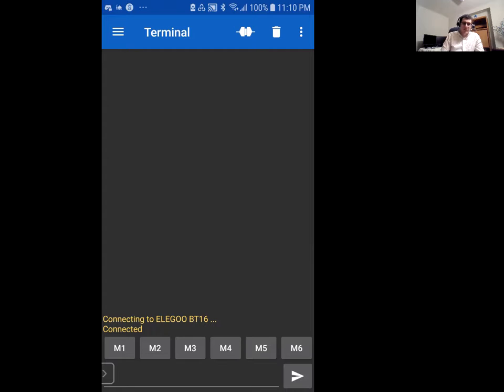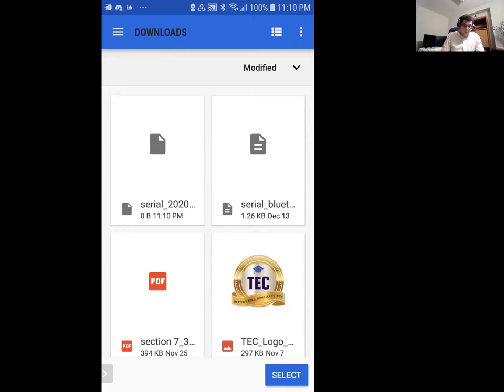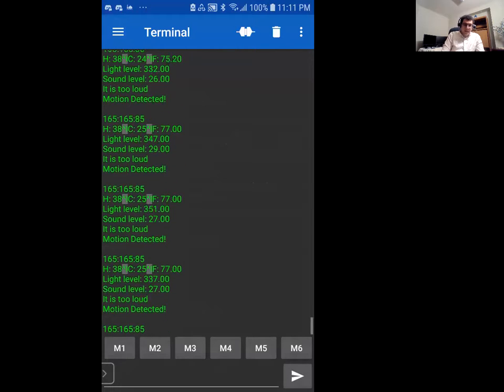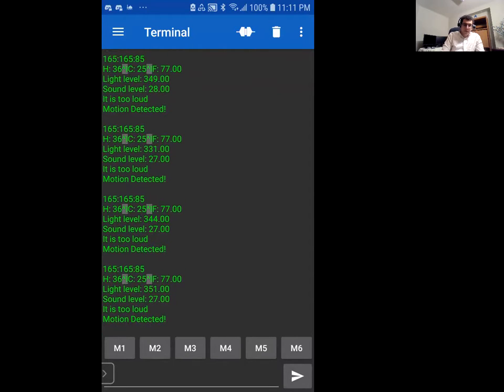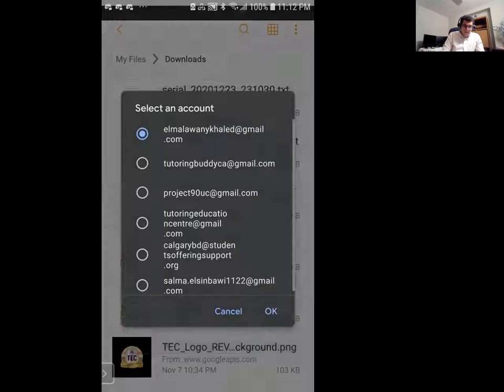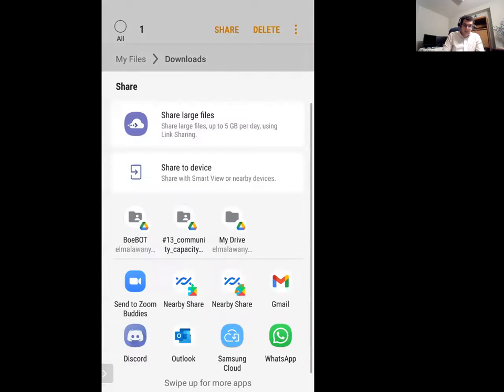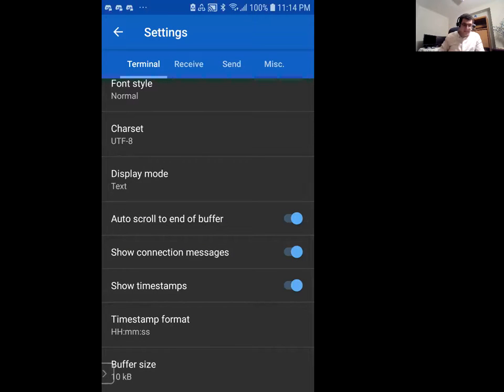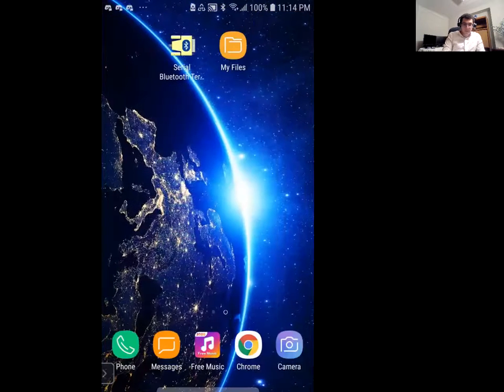Writing a File with Serial Communication on Mobile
Installing and using the TeraTerm application for printing out a file with data produced from Serial communication on Mobile device